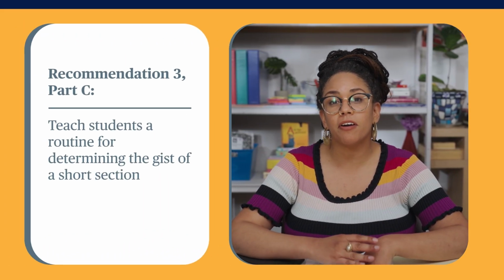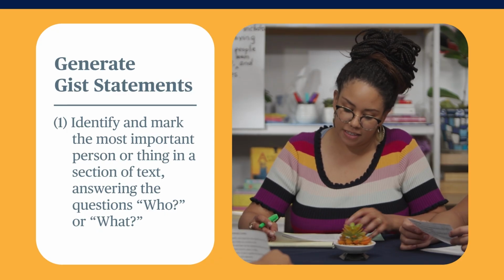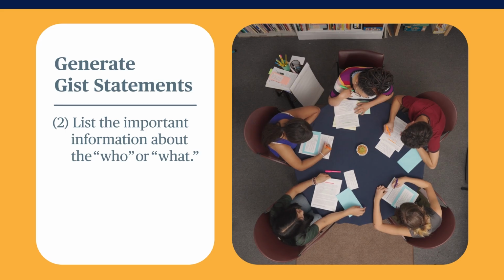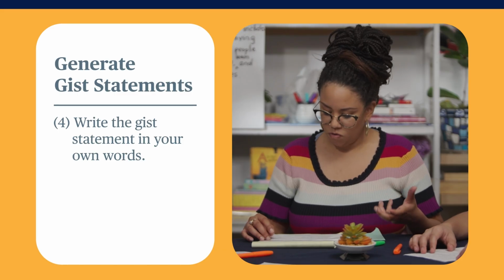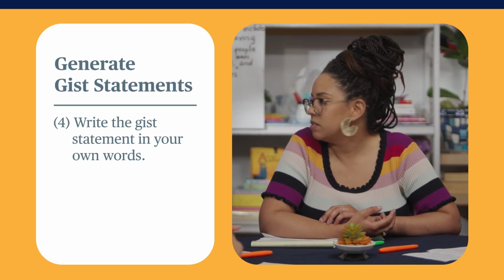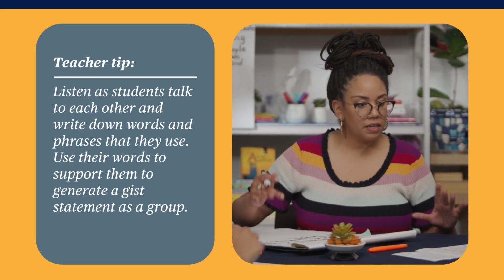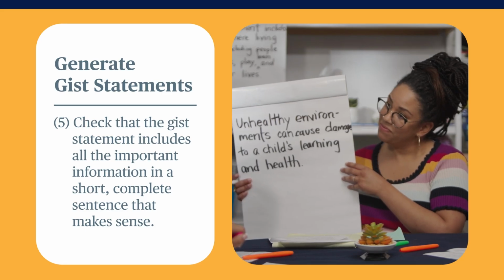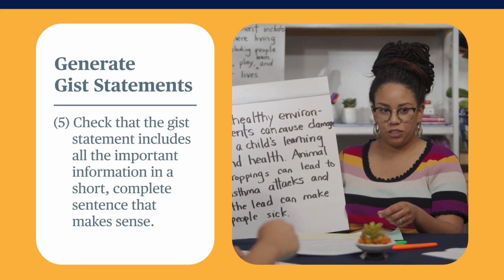Module 4, Video 12: Gist Routine (PRISMS)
This video shows an educator using a gist routine with students to state the main idea from a section of text. It aligns with Part C of Recommendation 3 (Routinely use a set of comprehension-building practices to help students make sense of the text: Teach students a routine for determining the gist of a short section of text) from the Providing Reading Interventions for Students in Grades 4–9 practice guide.